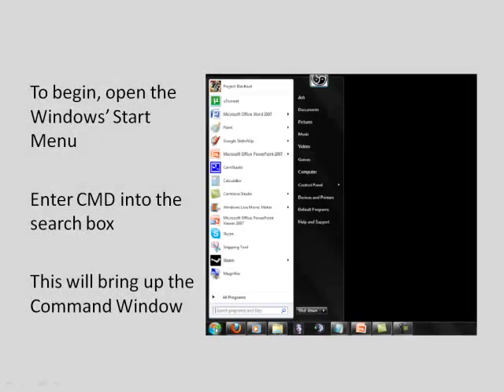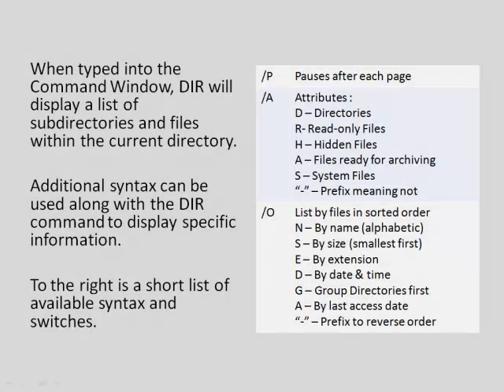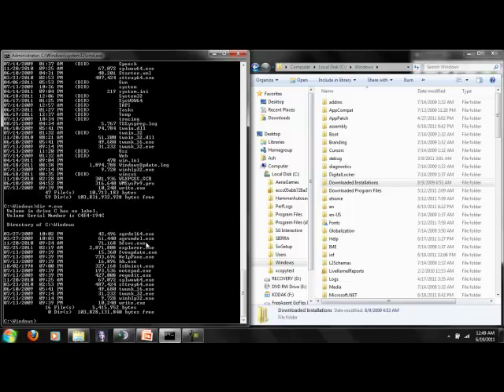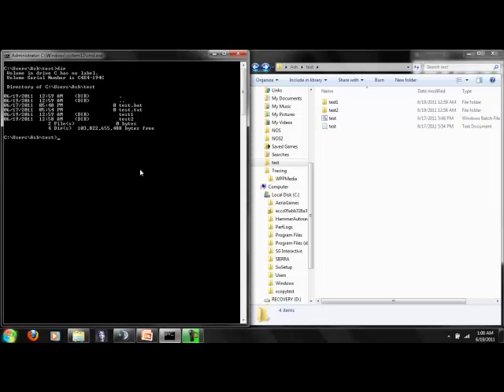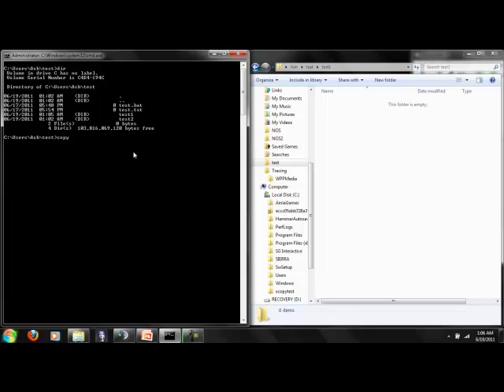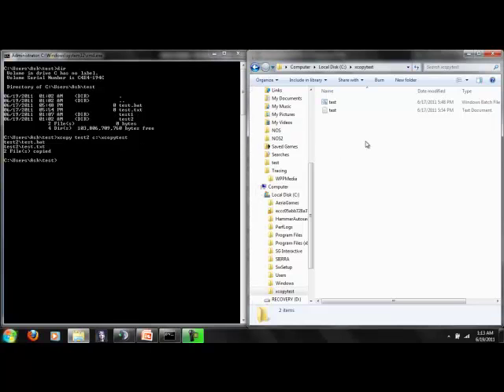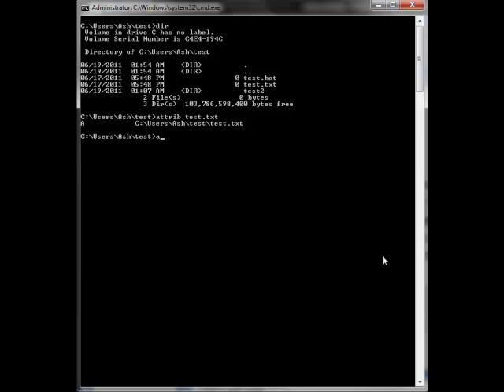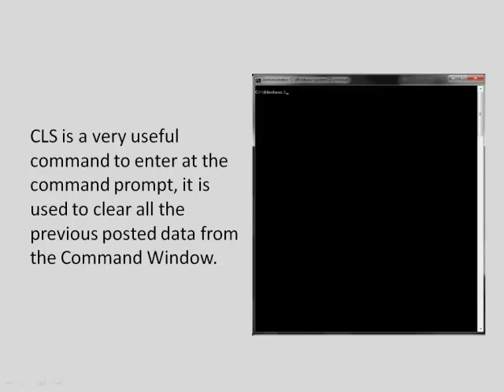Command Prompts A Steve Findley NOS 130 6-20-2011.mp4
Command Prompts
A Steve Findley
NOS 130
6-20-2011 Card Hero for Windows 8 has 18 card games including spades, hearts, bridge, poker and blackjack! Dozens of variations for each game, the most complete Card Games App for Windows 8.